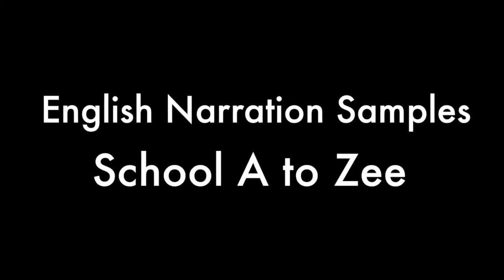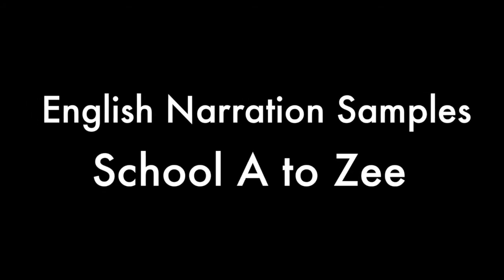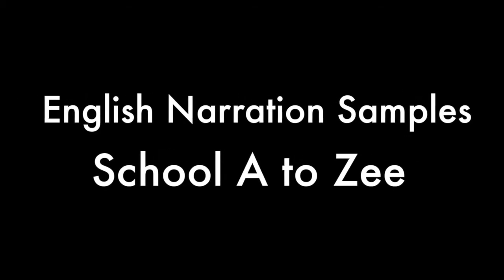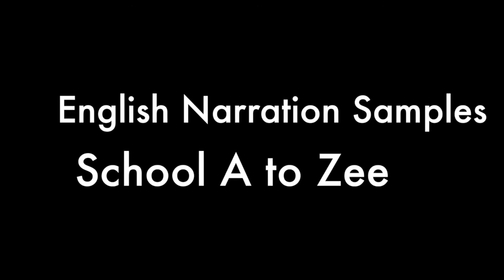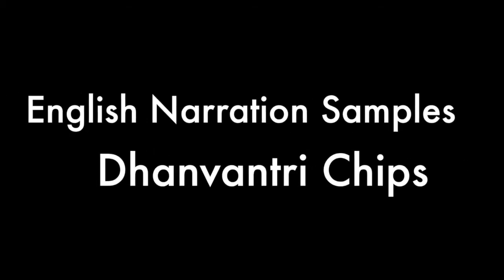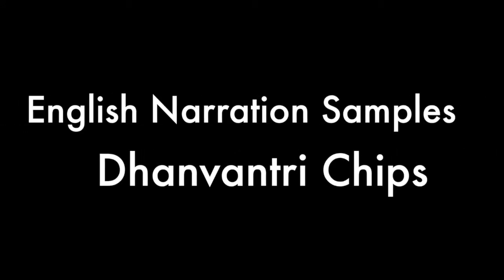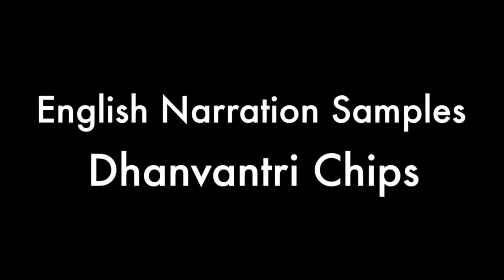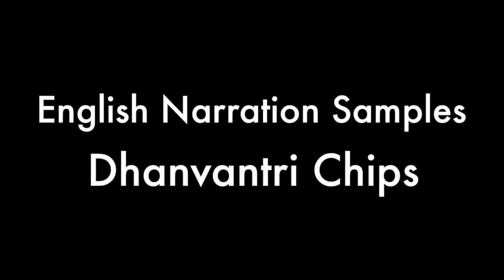Professional Indian English Artist Narration Samples | Get Professional Female Narration for your AV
Hello World,

This is Singer, Voice Over Artist and Radio Jockey Mala Negi from India. I record in Indian English and Hindi Language. I am into media profession for last 15 years having vast experience and knowledge of Indian Media Industry.

I have recorded voice overs for many National and International Brands. I am professional Indian Classical Vocalist and have been working for FM Rainbow for last 25 years.

In this video you will find my Indian English Narration Demo Reel.

Here are the links of my other demo reels:-

You may also follow me through my social pages:-